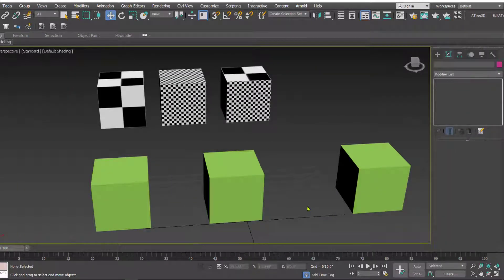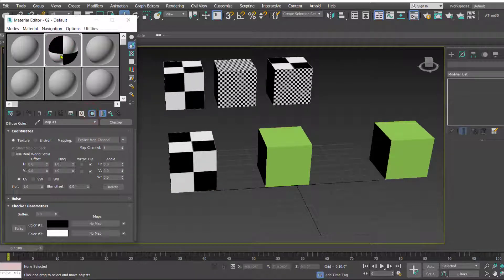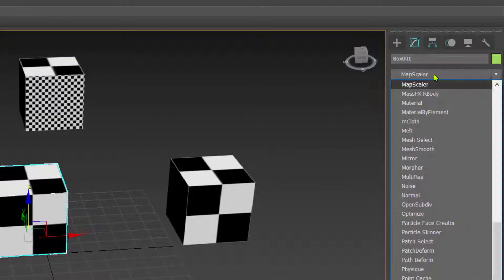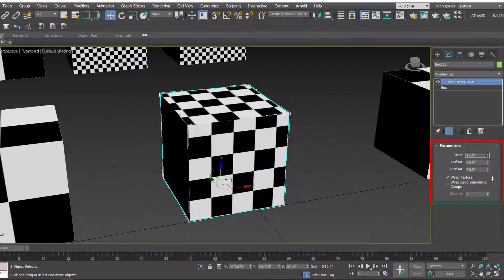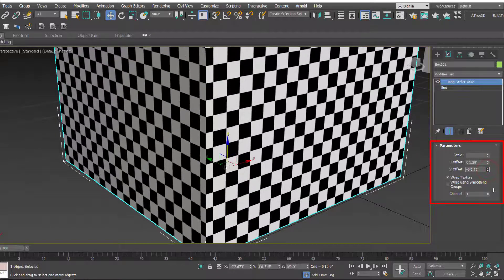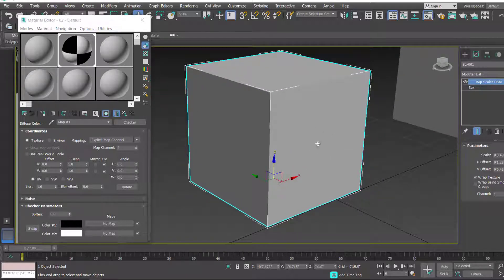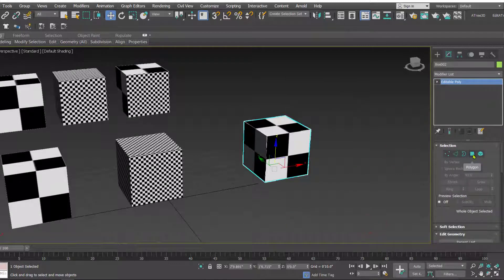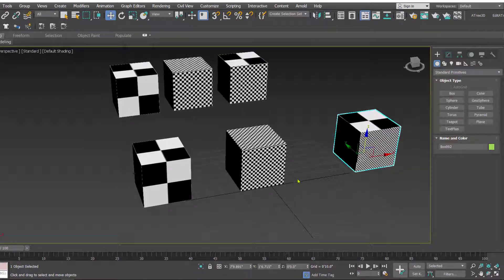MAP Scaler in 3dsmax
Quick Learn | Scaling Map in 3ds max.
1) scaling texture map
2) Scaling texture map using modifier
3) Map scaler modifier